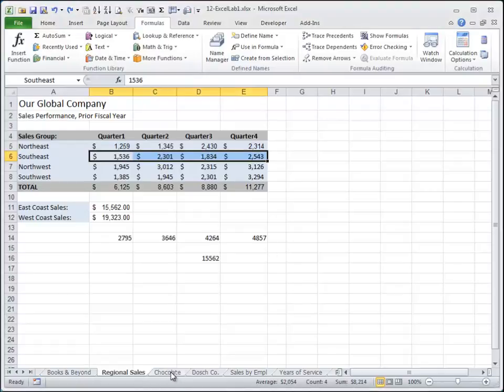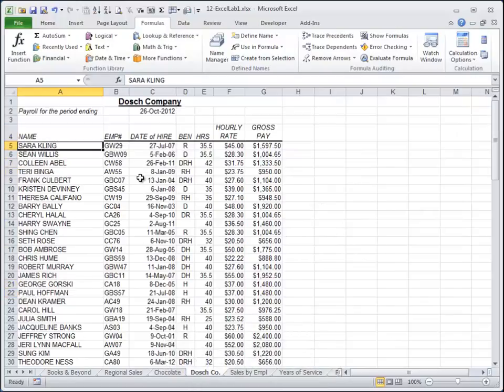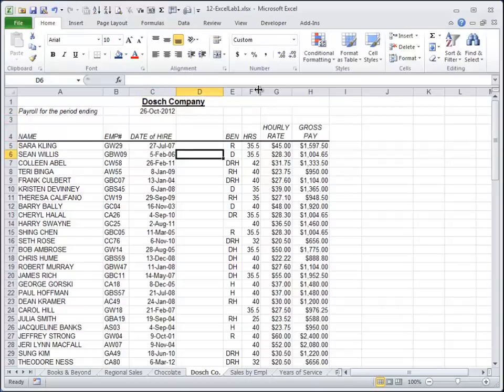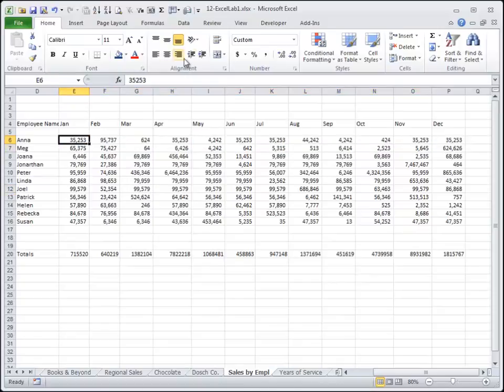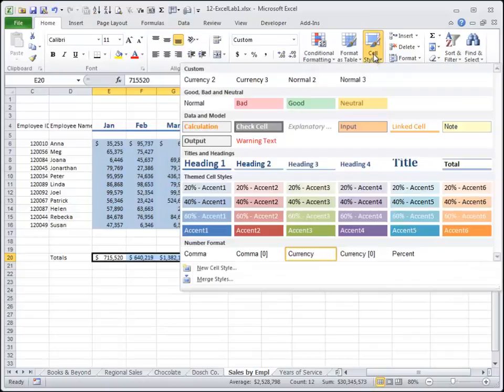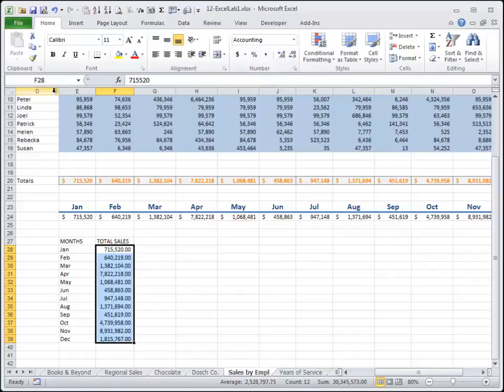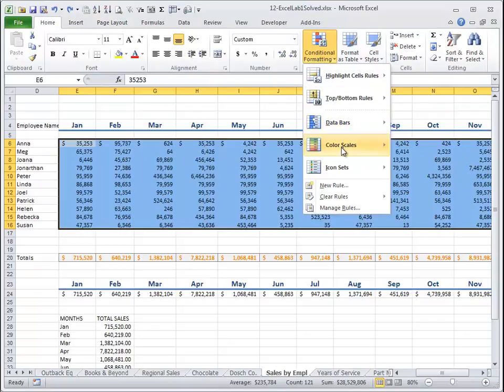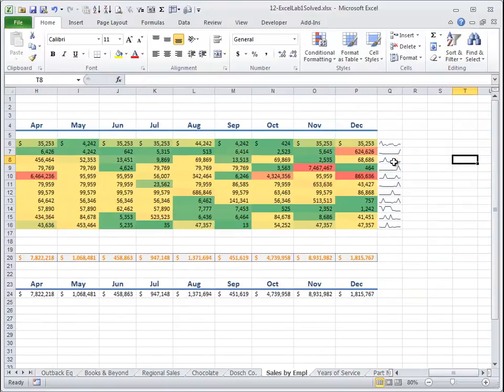Microsoft Excel - Formatting